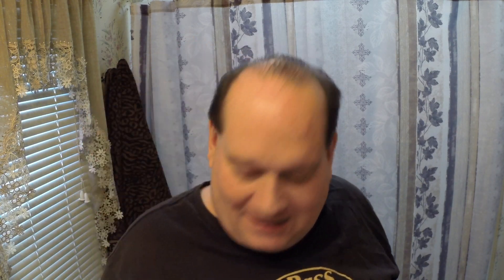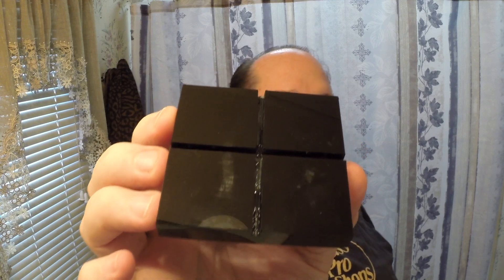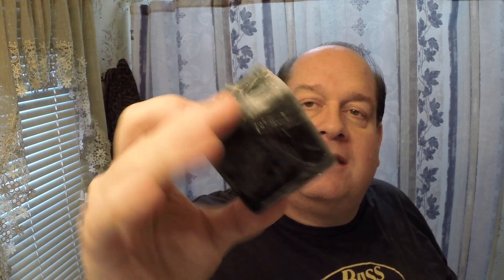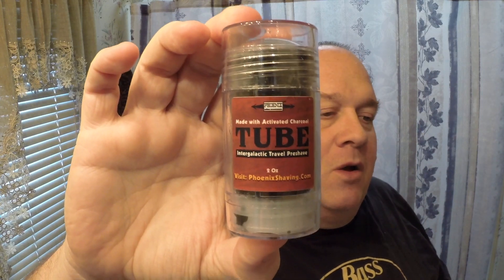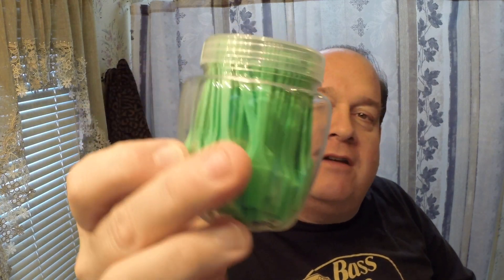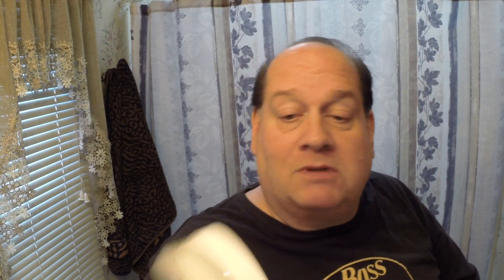The Cube 2.0, PAA ClubGuy, Rockwell 6s ,Croma Blade and Atomic Rocket Brush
The Cube 2.0 Shave

Soap Scrappers(Spatulas)